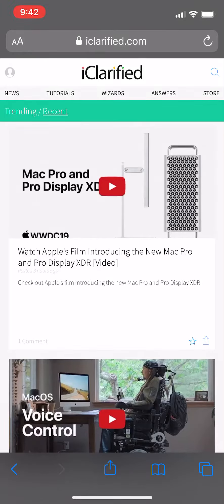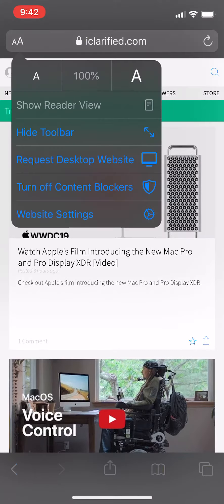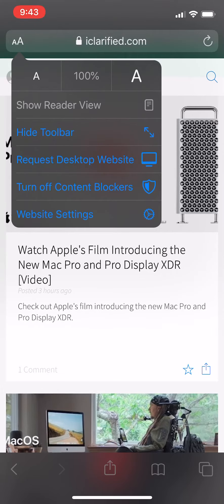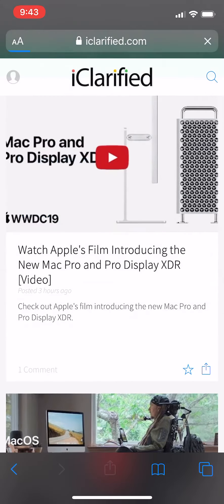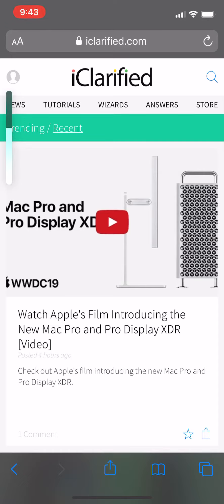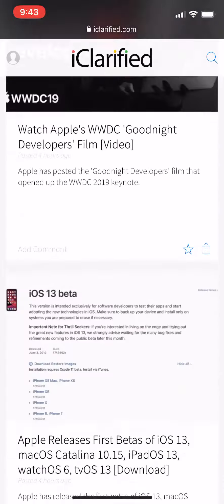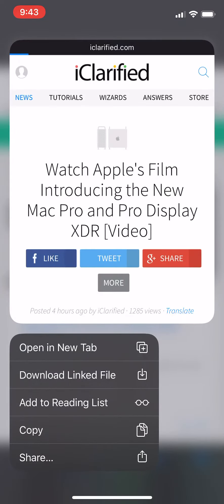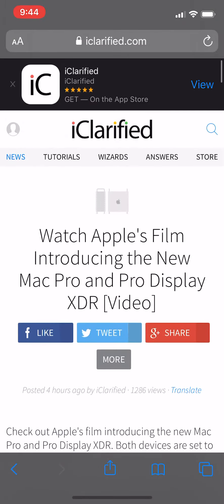iOS 13 Beta 1 Safari Features